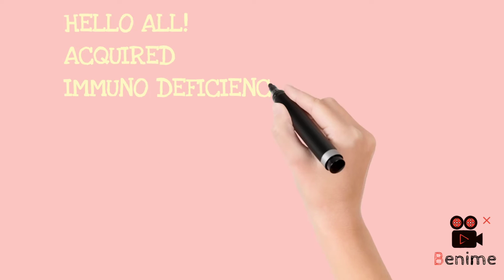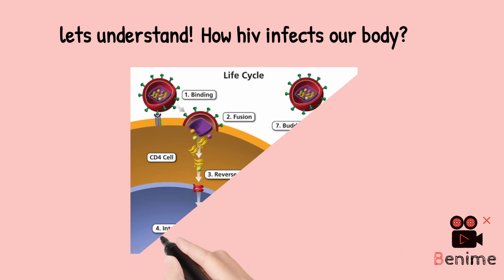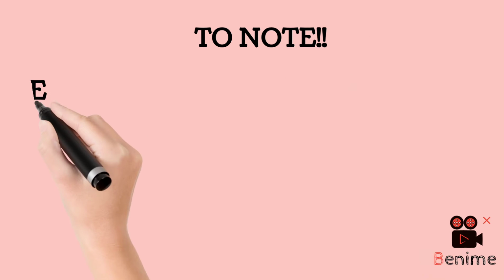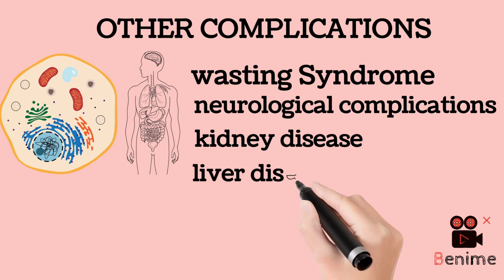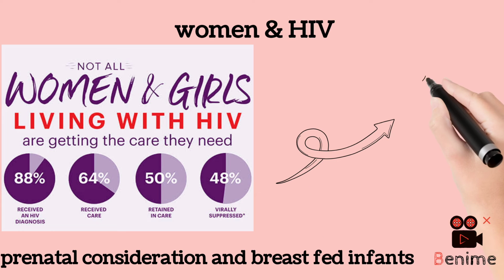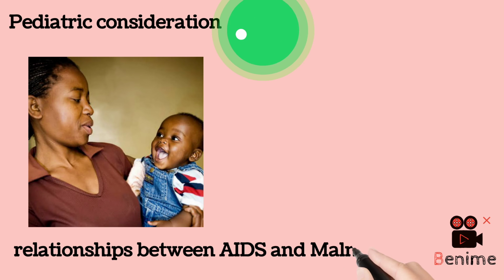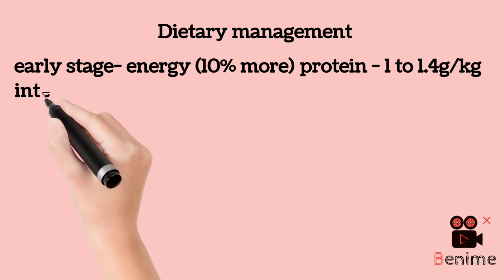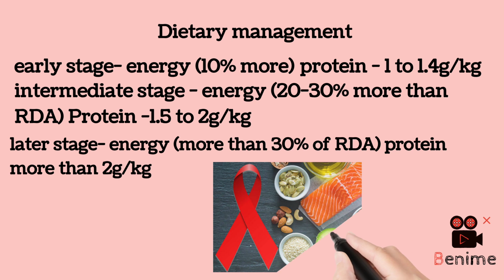HIV is not a sin💥